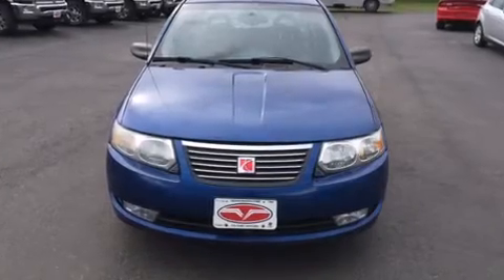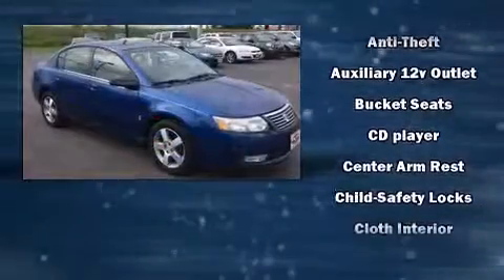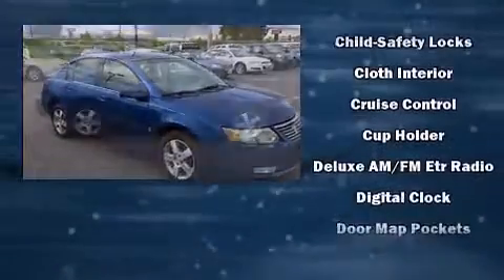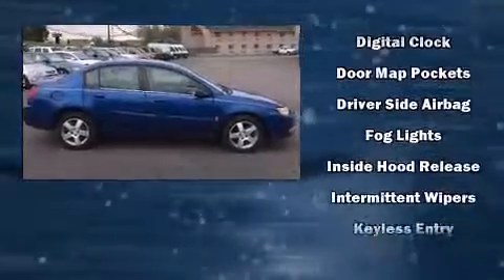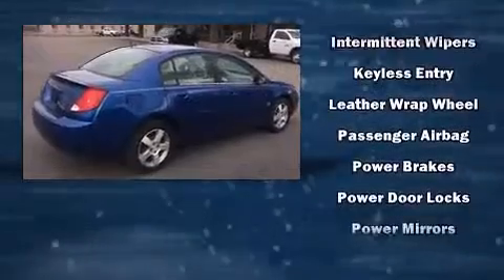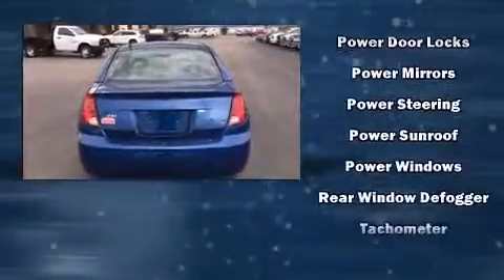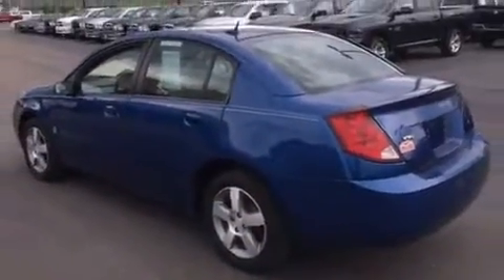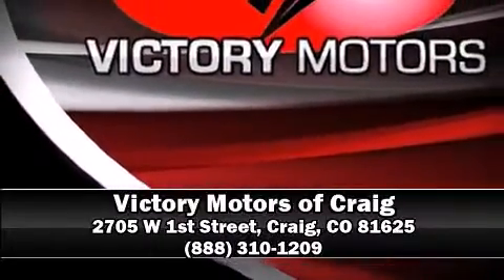2006 Saturn ION Level 3 in Craig, CO 81625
The 2006 Saturn ION. This 4 door, 5 passenger sedan still has less than 80,000 miles! Smooth gearshifts are achieved thanks to the efficient 4 cylinder engine, providing a spirited, yet composed ride and drive. The following features are included: a tachometer, front bucket seats, air conditioning, front fog lights, tilt steering wheel, cruise control, and remote keyless entry. This car was designed with safety in mind, allowing you to drive with even greater assurance. We have the vehicle you've been searching for at a price you can afford. Please don't hesitate to give us a call.